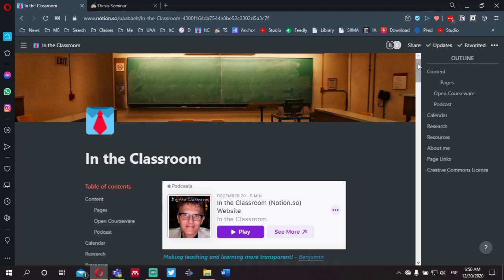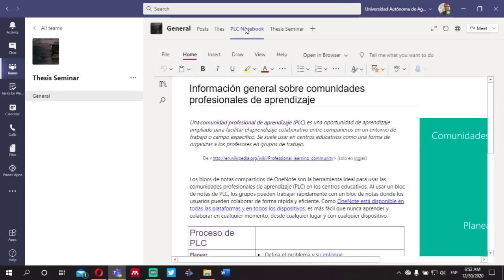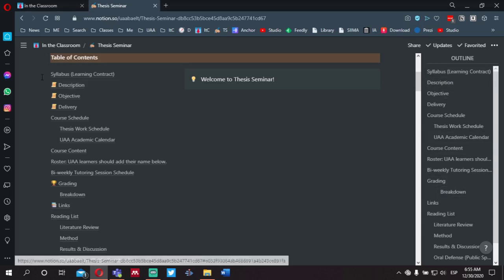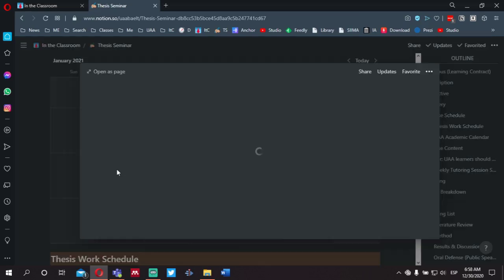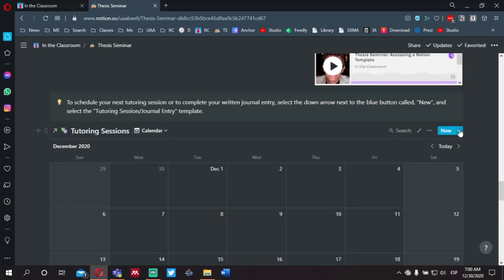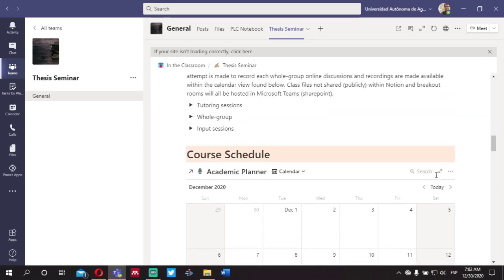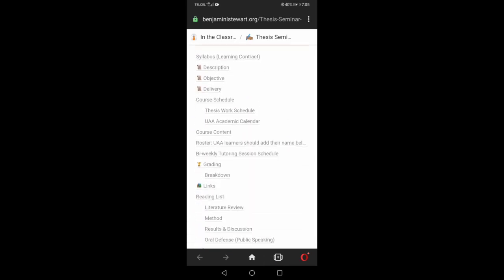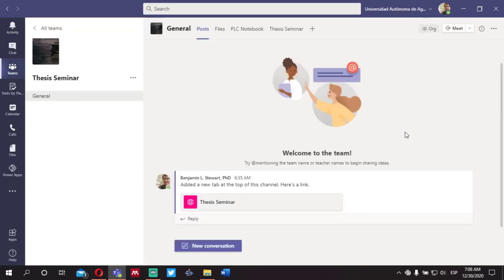Thesis Seminar (open courseware)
In this episode, I discuss different technologies used to deliver a thesis seminar scheduled for the spring semester of 2021.